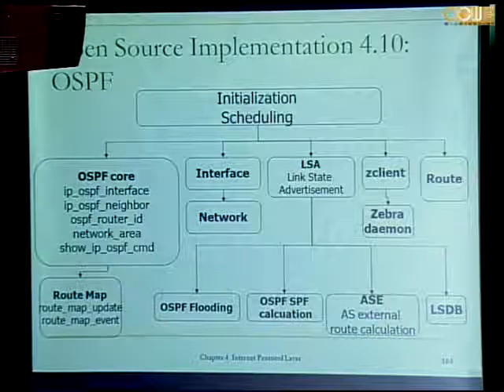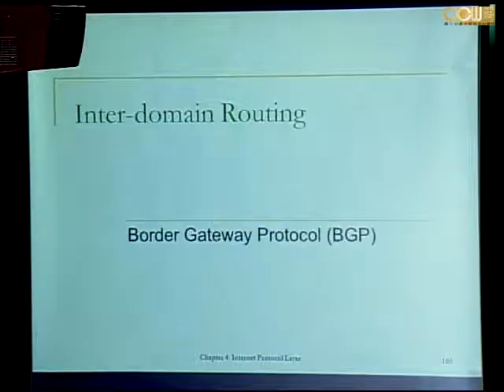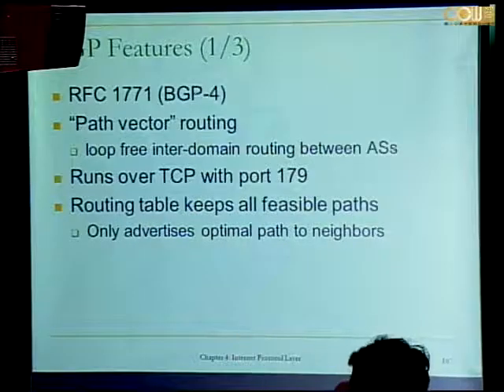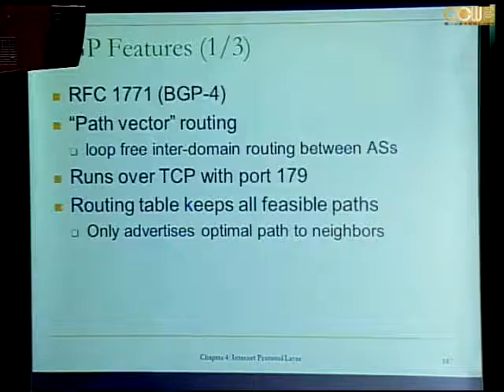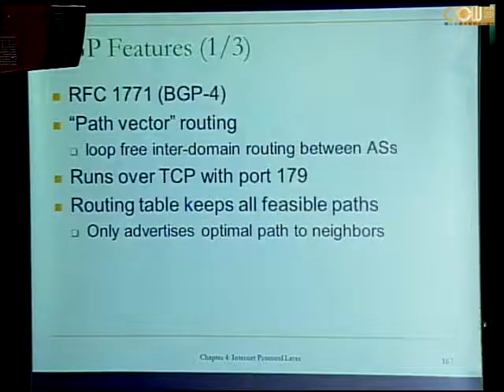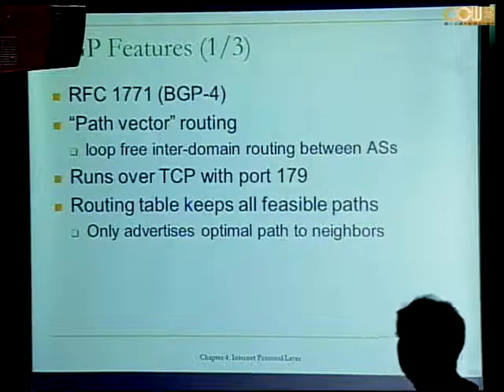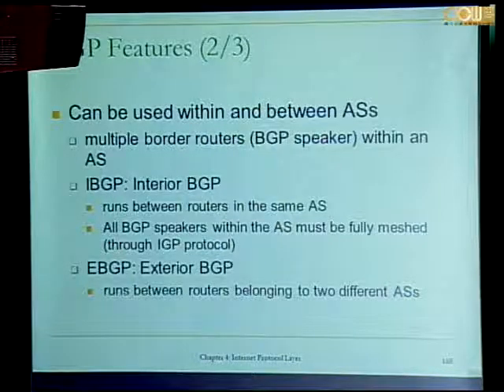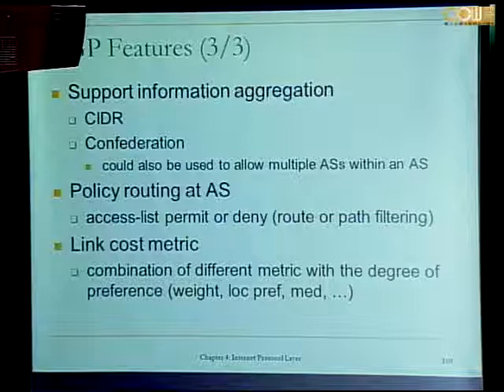Lec42 計算機網路 第四章 Internet Protocol Layer (16/19)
Open Source Implementation 4.10 : OSPF